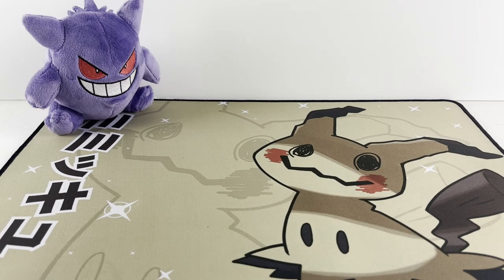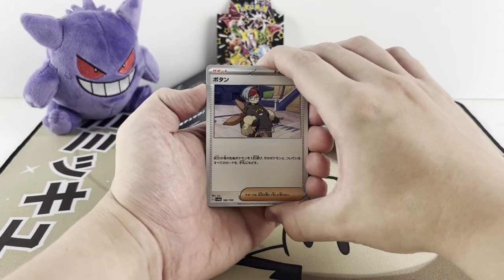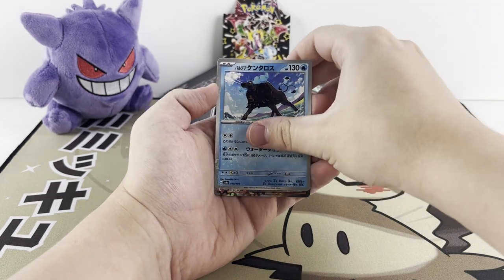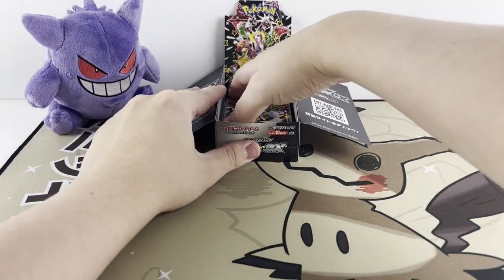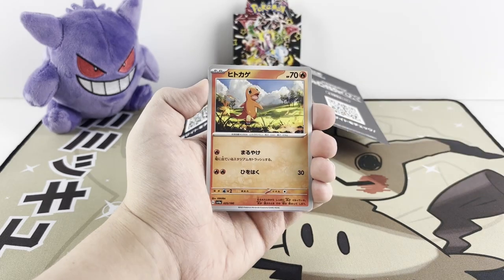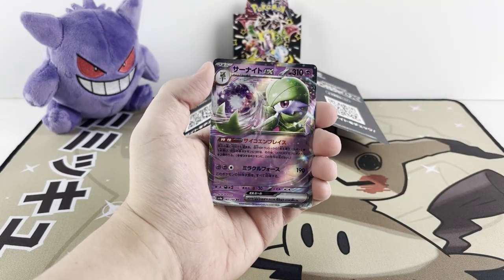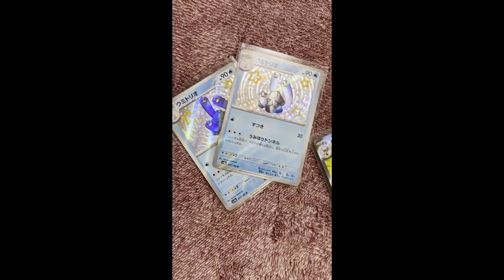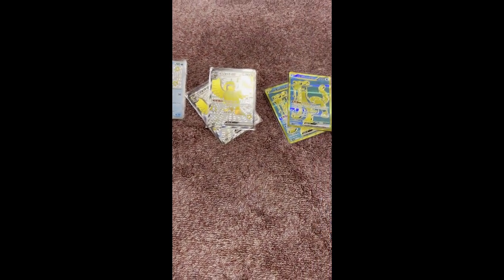WEIRDEST Unboxing EVER! Shining Treasures ex Booster Box (Japanese) | Pokémon TCG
This is the WEIRDEST experience I've EVER had with Pokemon Cards. How does this happen???

Today I opened another Scarlet & Violet Shining Treasures ex Booster Box!

@kyucollects  on YouTube
@kyucollects on TIKTOK
@kyucollects_x on X/TWITTER
@trentonwoolf on INSTAGRAM